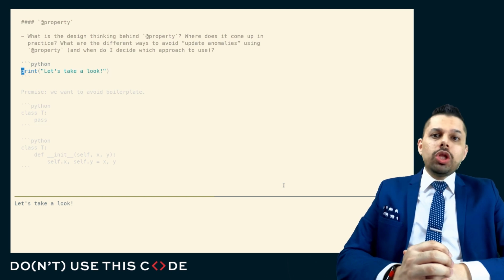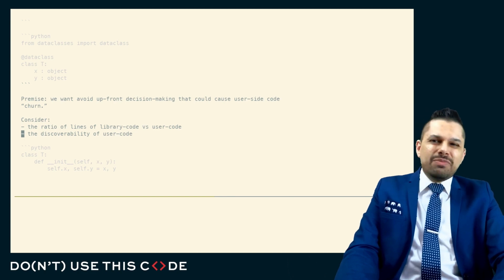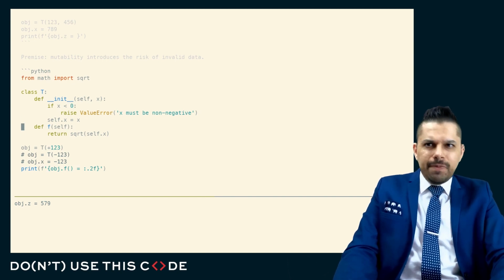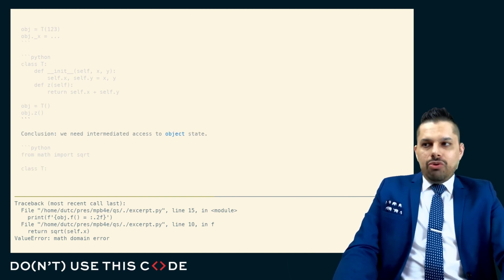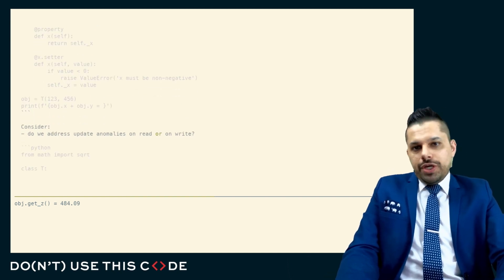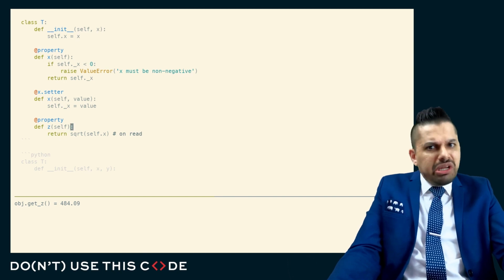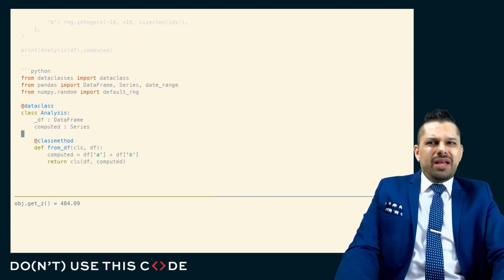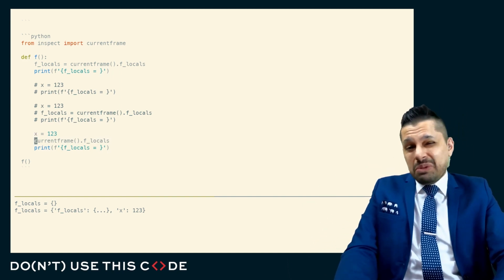Decorate Your Property | The Design Behind Python Part 1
How do things really work? What’s going on behind the scenes? How much of this really matters; how much does one REALLY need to know?

This series is part of (More) Python Basics for Experts - session 1.

In this series, our goal is to talk about the design of the Python language and to gain a better understanding of the motivation and metaphors behind common features and functionalities. We will look to answer the following questions:

• What is the design thinking behind @property? Where does it come up in practice? What are the different ways to avoid “update anomalies” using @property (and when do I decide which approach to use)?
• What is the design thinking behind @classmethod? Where does it come up in practice? What is a “nominal decomposition of a bounded modality,” and how does knowledge of this pattern affect my work?
• How do I decide what parts of the Python object model to implement?
• When is something an instancemethod and when is something a __getattr__ or a __getitem__ or a __call__?
• What is a metaclass? What is __build_class__ and __init_subclass__? Where do they show up in real code?
• What is a class decorator? How is it distinct from __init_subclass__?
• What is inheritance? What is composition? What other options exist in Python beyond these two choices (e.g., mechanical construction)?